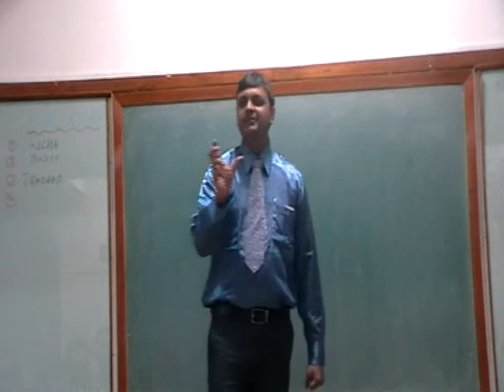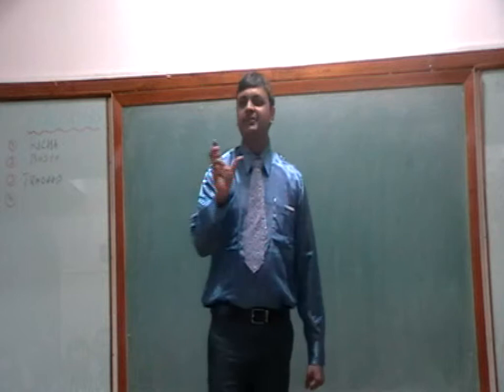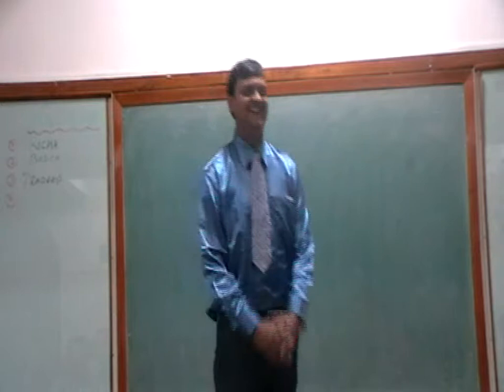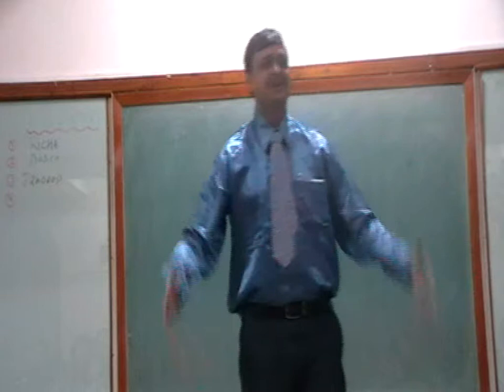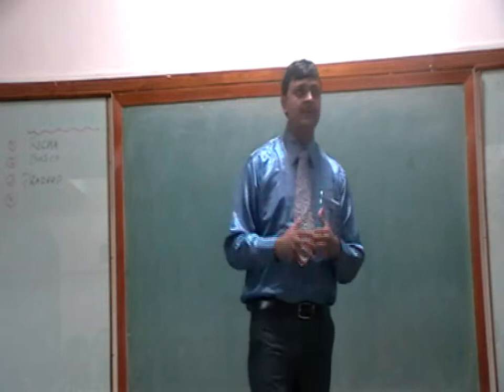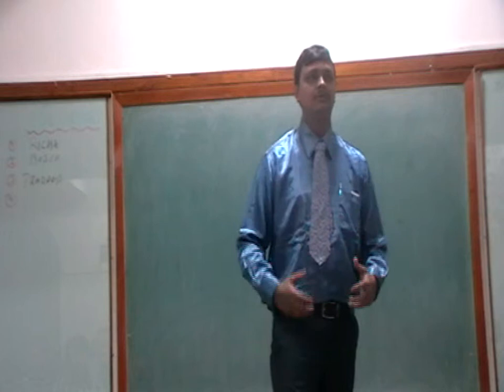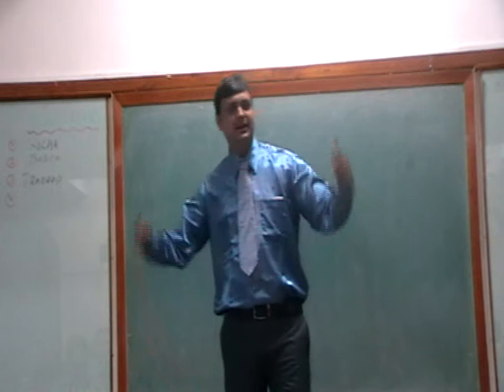Mukesh Kumar Singh - CC1